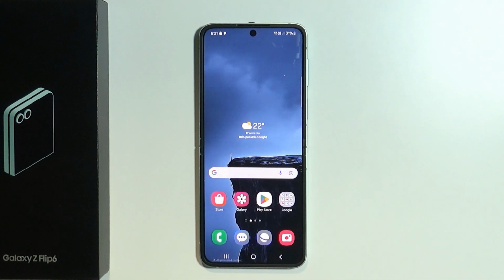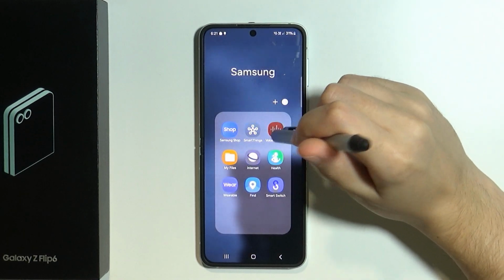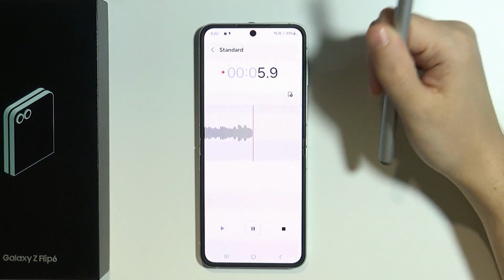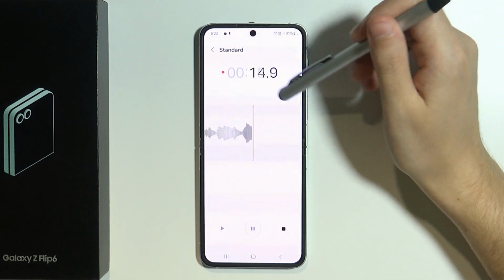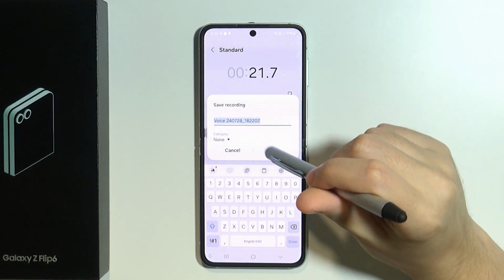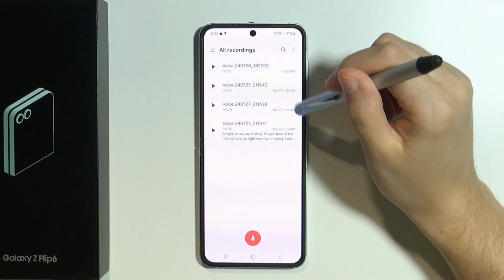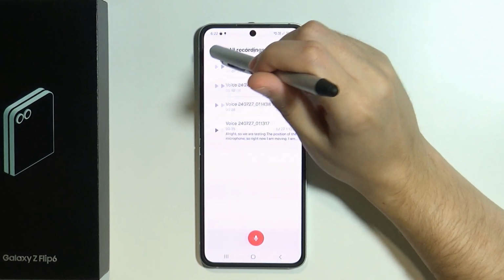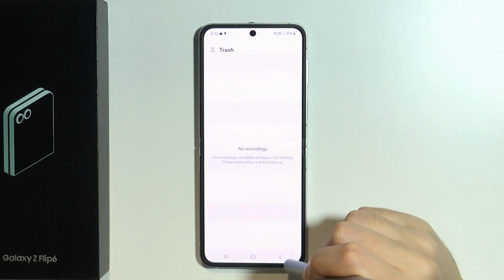Samsung Galaxy Z Flip 6: How to Record Sounds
Discover how to record sounds on your Samsung Galaxy Z Flip 6 with this easy-to-follow guide. Learn how to use the built-in sound recorder app to capture audio for notes, messages, or any other needs.

Record sounds Samsung Galaxy Z Flip 6
Use sound recorder on Galaxy Z Flip 6
How to capture audio Samsung Z Flip 6
Galaxy Z Flip 6 sound recording tutorial
Record voice notes Galaxy Z Flip 6